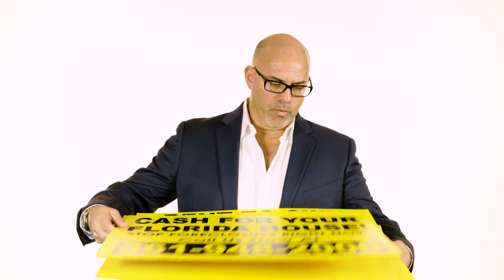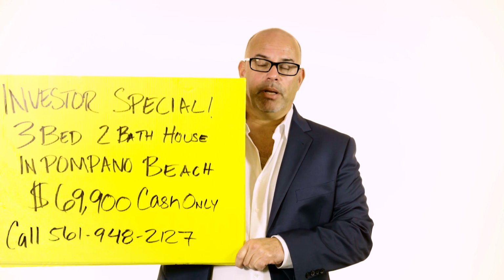Bandit Signs 101 How To Market For Distressed Sellers With Bandit Signs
In this video we talk about marketing with bandit signs, which signs work best and how to market for sellers with bandit signs. If you want to flip houses and eliminate the competition then using bandit signs along with other distressed seller marketing like yellow letters is an excellent way to get high quality leads of sellers that want to sell their house.

You can then get these houses under contract and flip them to your cash buyers. And you don't have to be fighting with everyone else over MLS listings.

On my You Tube Channel I post videos about learning how to buy, fix and flip real estate.

I would like you to open up your mind to an alternative reality. A reality where you live your life on your terms.

A life where you make money when you want and where you want.

A life where you have abundance and lots of spare time to be with your family.

A life where you can pursue your hobbies, travel and do everything you want to do.

And then I want you to ask yourself how you are going to get there?

To me there is no easier way than learning how to flip houses. I know this because I was once where you are now. You can flip houses off a $2 dollar bandit sign like in this video for tens of thousands of dollars of profit.

I have a free webinar training for you this week that shows you how to get started flipping houses.

If you have any questions please use the comment section below and I will personally respond to each question.

Lex